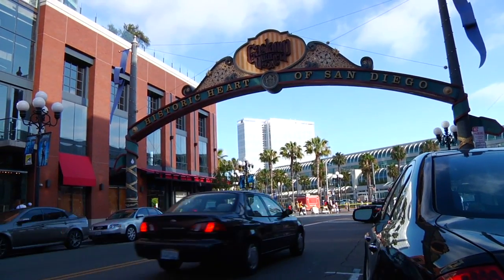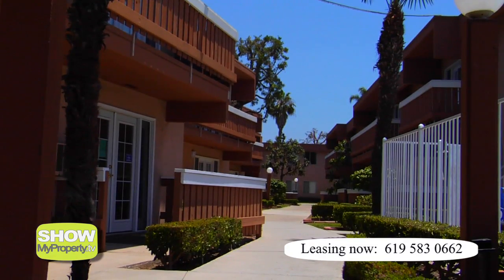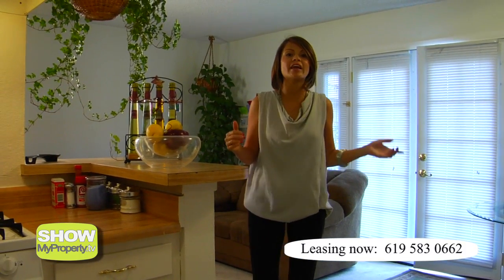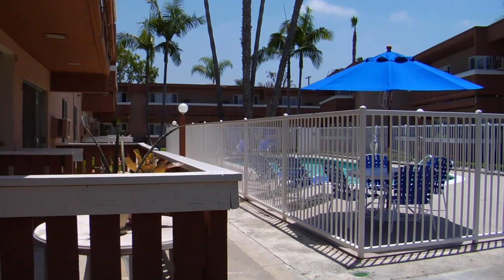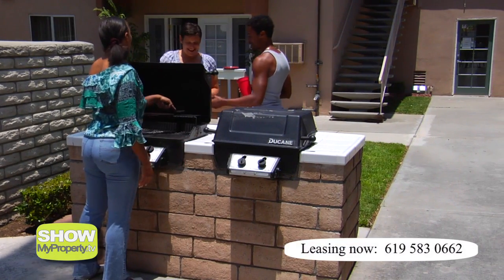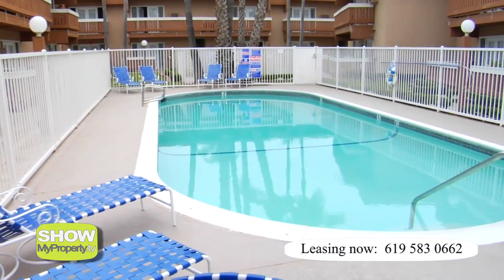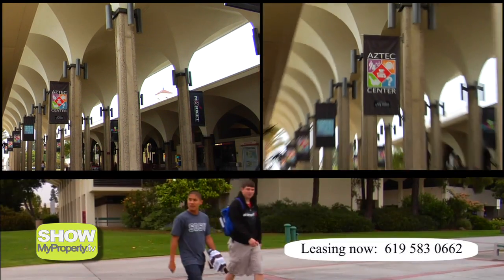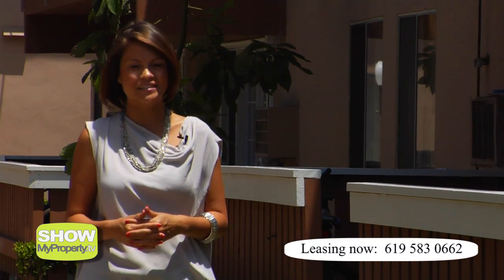Apartment Video Tours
Dorado Plaza Apartments in San Diego. Check them out!